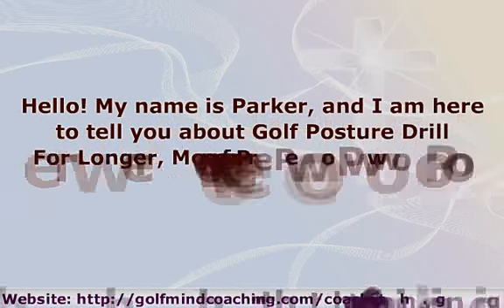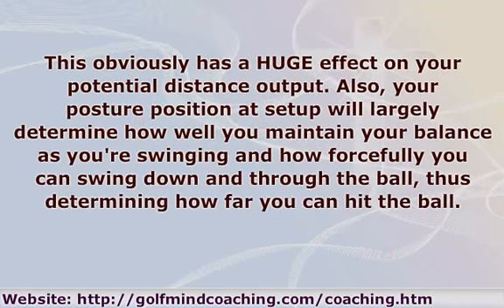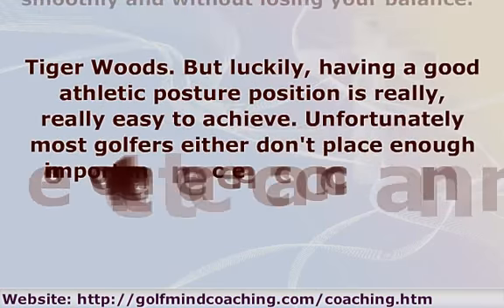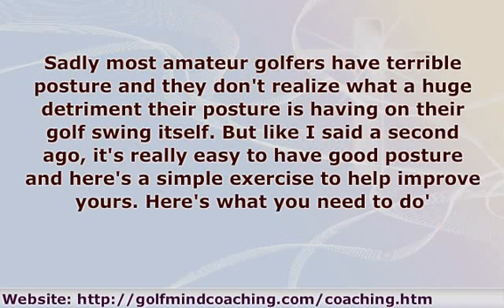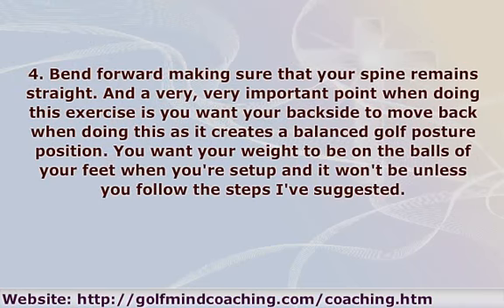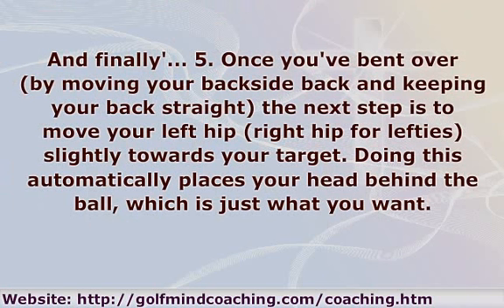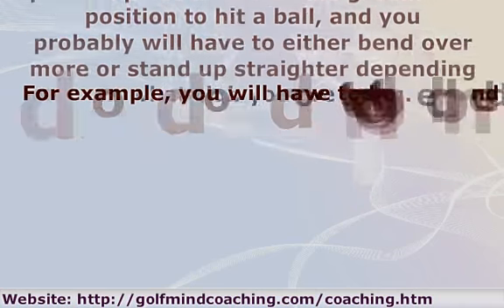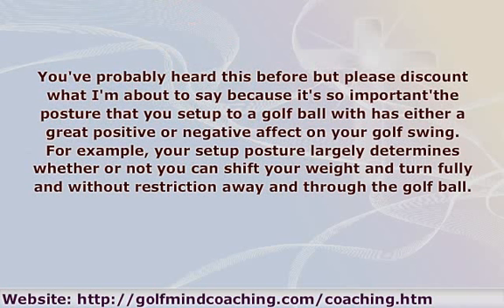Golf Posture Drill For Longer, More Powerful Golf Shots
Get the best golf lessons and golf tips to perform at the highest level.
In this video you will also learn to play golf..
mental golfmind
gamefree
golf tips
mental toughnessin golf
how to swing
how to putt
golf drills
golf tips
golf swing
golf videos
golf tricks
pradeep aggarwal
golf putting tips
golf putting techniques
golf psychology
golf posture
golf swing motions...